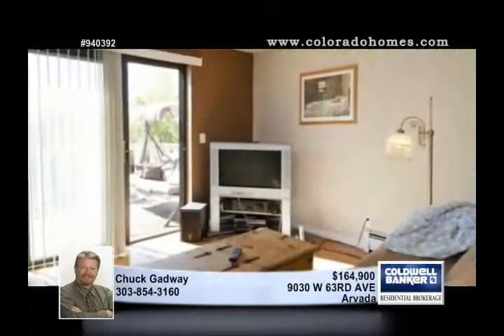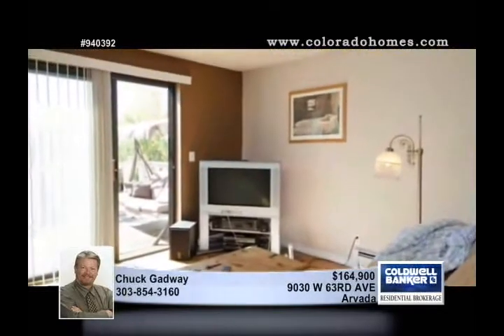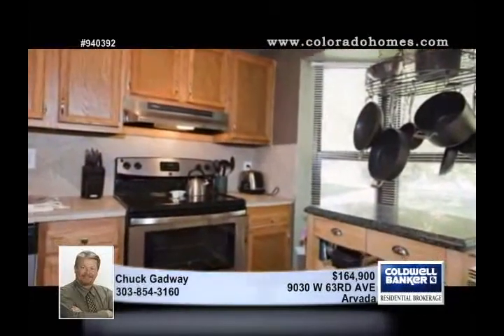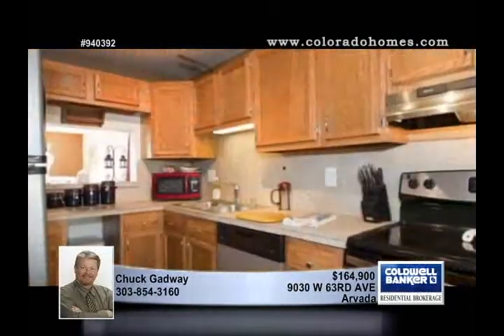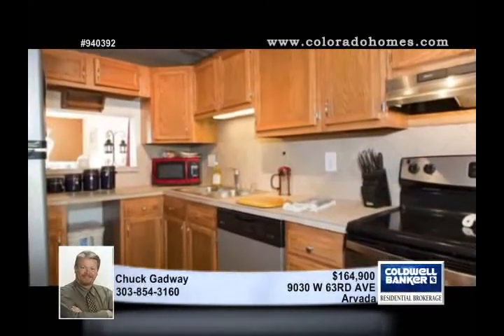Home for sale in Arvada, CO | $154,900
End Unit
Large Balcony
All New Appliances
Attached 1 Car Garage
Spectacular Hardwood Flooring
Close to Olde Town Arvada
Formal Dining Room
Fireplace
City and Mountain Views
A Definite Must See!